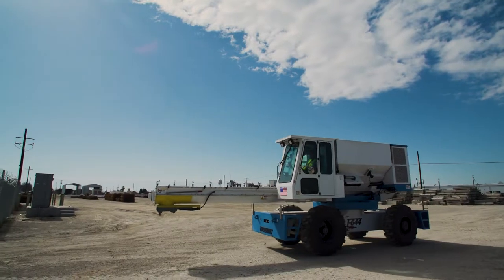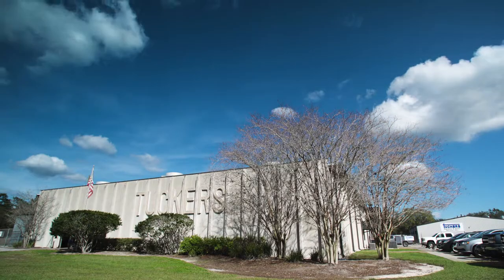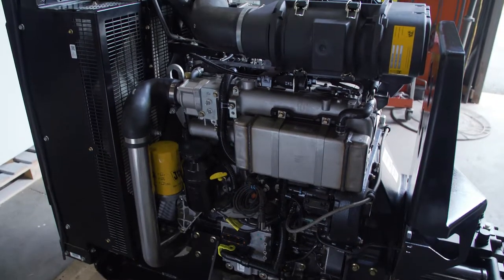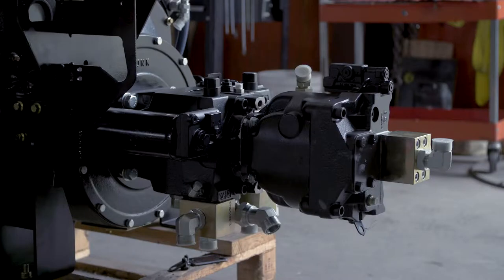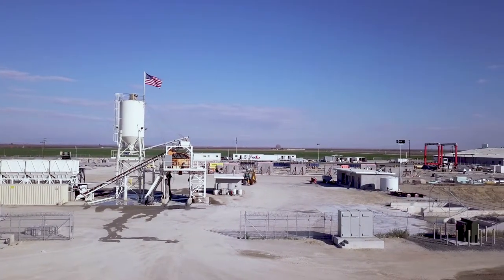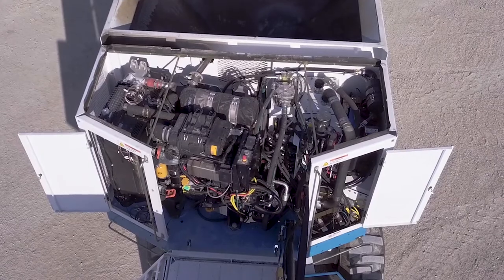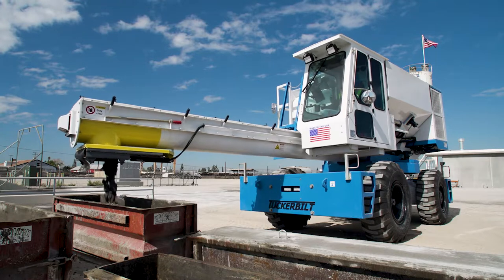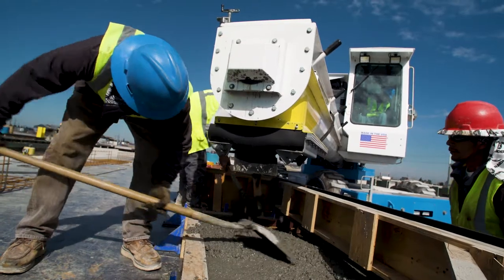JCB Power Systems Tuckerbilt Testimonial film